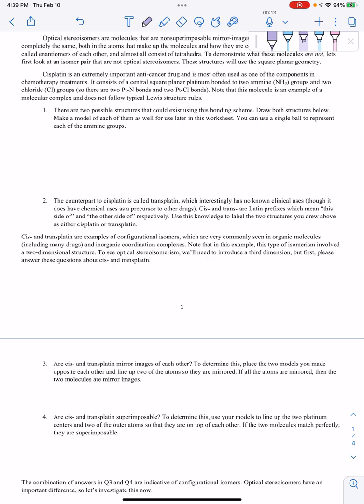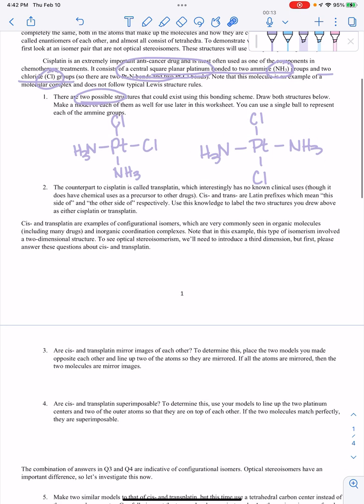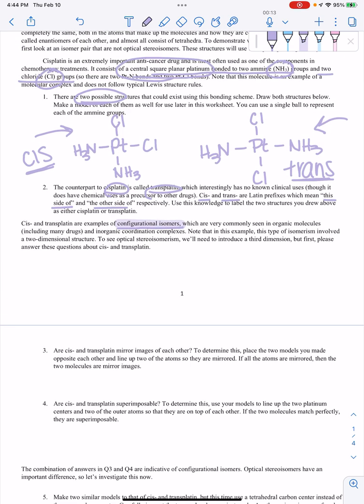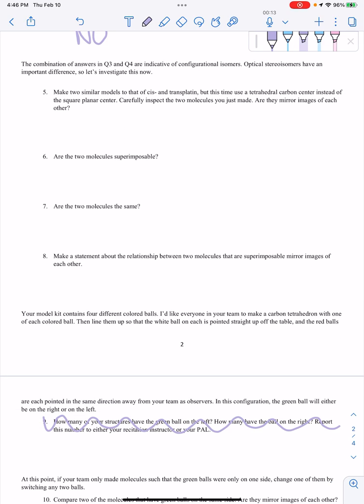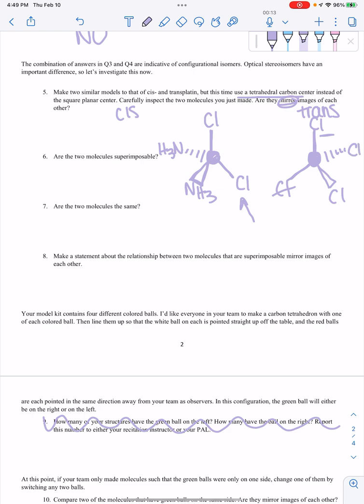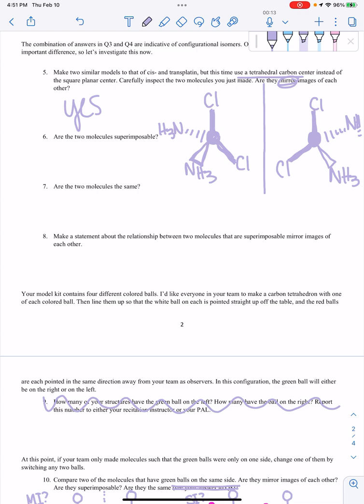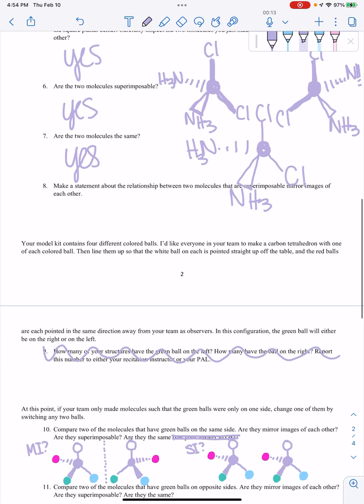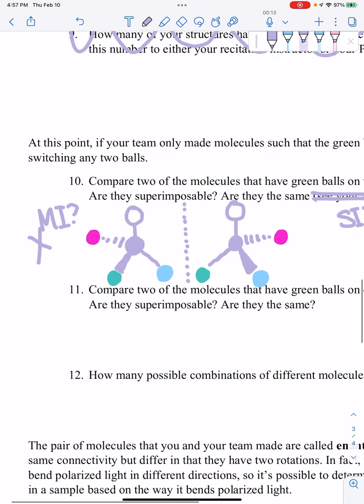CHE 132 RWS 13 part 1